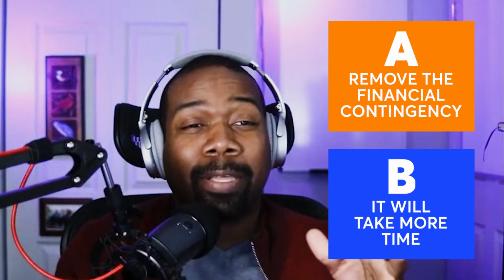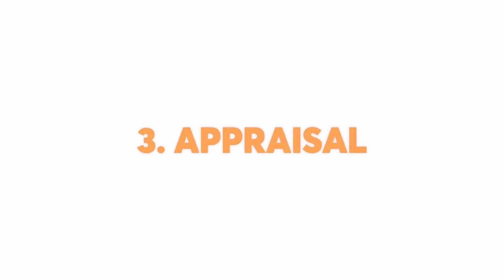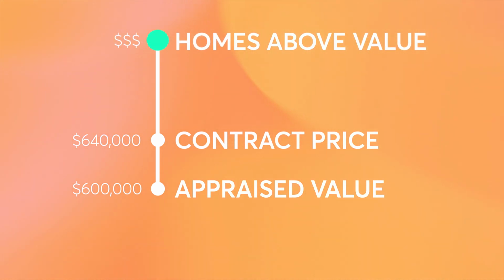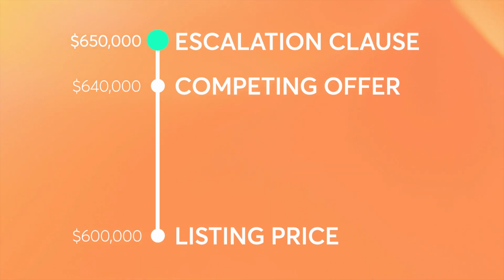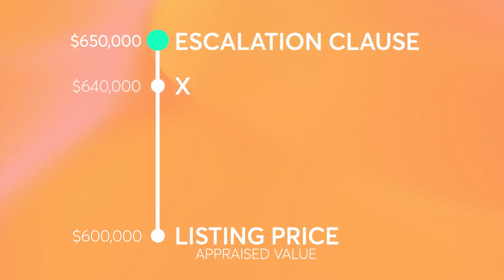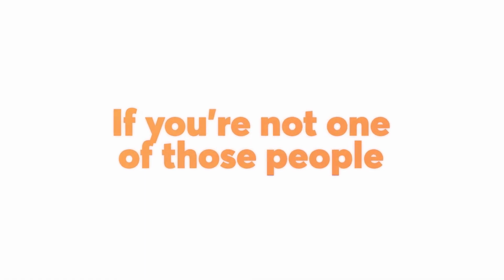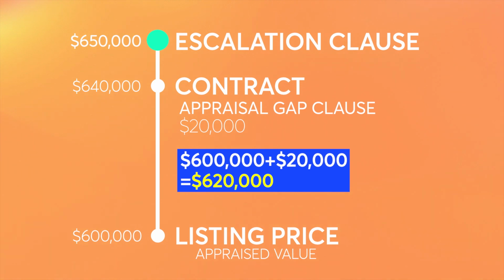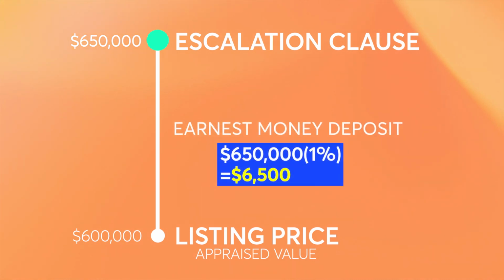How To Win Offers in Fairfax County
For some reason, buyers are still writing losing offers. Watch this video to learn about ways to stop writing bad offers today and win your dream home.

0:00 - Intro
0:48 - Home Inspection
4:51 - Financing
7:58 - Appraisal
14:06 - Bonus Ways
17:26 - Outro

🏡 Fill out your free Perfect Home Questionnaire to get started with your search for a house in Fairfax County, Virginia!

🏡The REAL Pros and Cons of Living in Fairfax County Virginia

I'd love to hear from you if you want help buying or selling a home in the Fairfax County Virginia area, contact Abraham Walker at 👉

License VA #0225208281 | MD #5022844 | DC SP40004605 |Ask A Walker LLC #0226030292